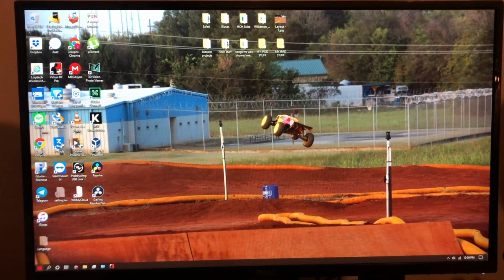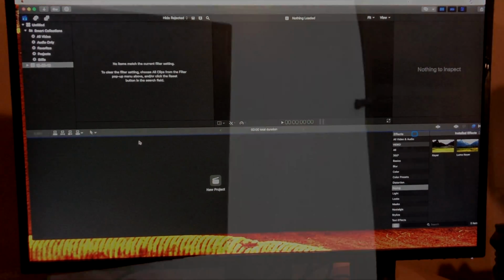My $115 27" Monitor Came In! Dell SE2717HR 27" Monitor Review!